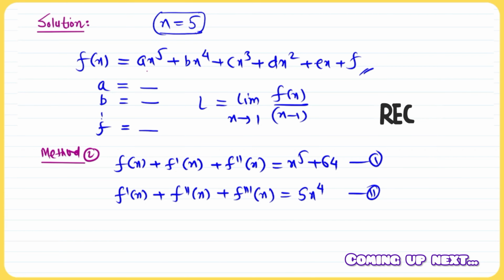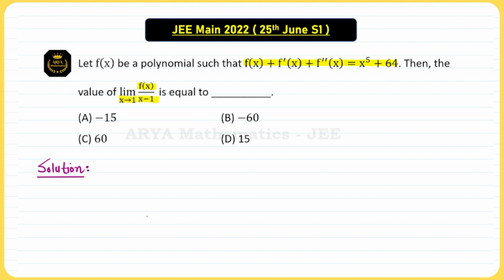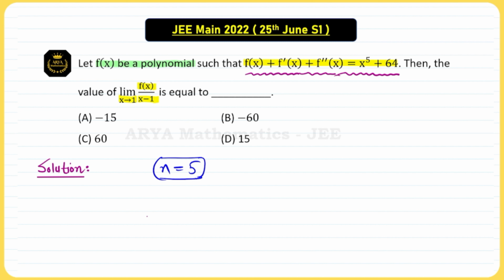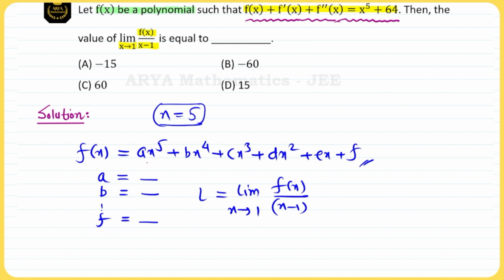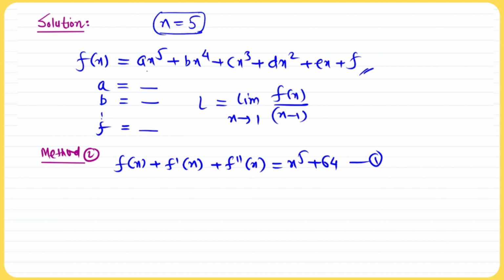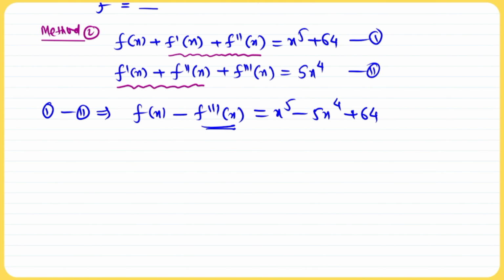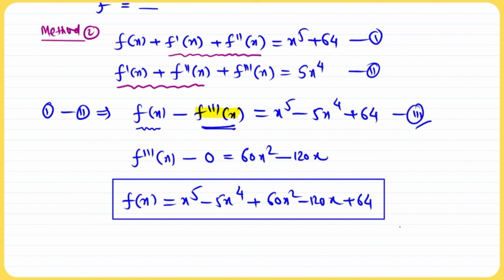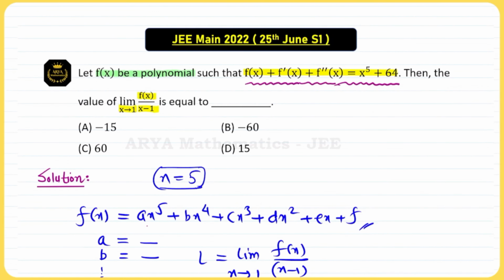Application of Derivatives | Polynomial Function | JEE Main - 2022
Struggling with math? ARYA Mathematics - JEE Channel is here to help! Whether you're working through algebra, calculus, or geometry, our channel breaks down complex math problems into simple, step-by-step solutions.

We offer clear explanations, tips, and tricks to help you not only pass your tests but also truly understand math. Join us and build your confidence in math!"

Content on this channel is relevant for following Examinations:
1. JEE Advanced
2. JEE Main &
3. IOQM (Maths Olympiad)

00:00 - Introduction
00:06 - Coming Up next
00:36 - Solution Begins